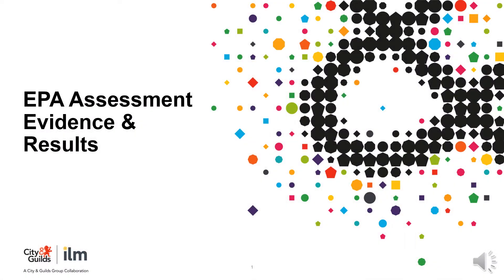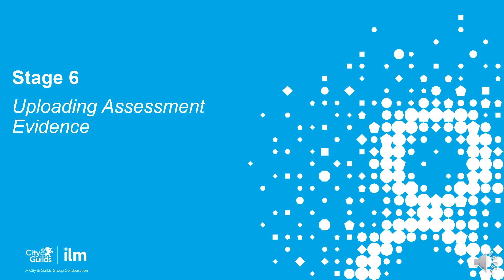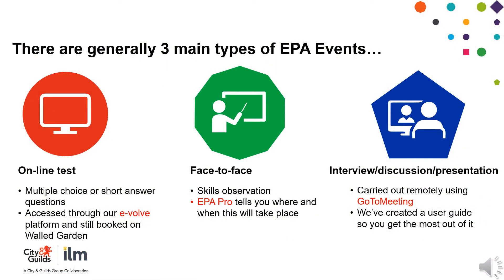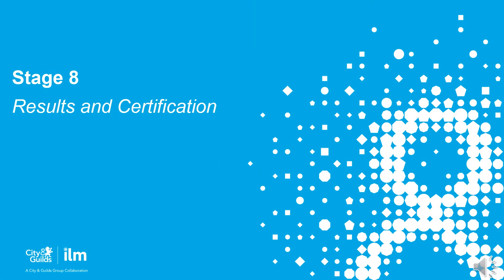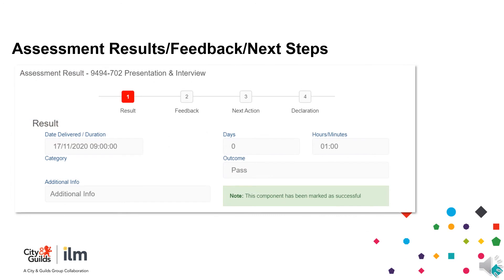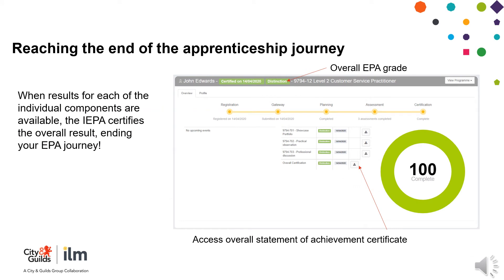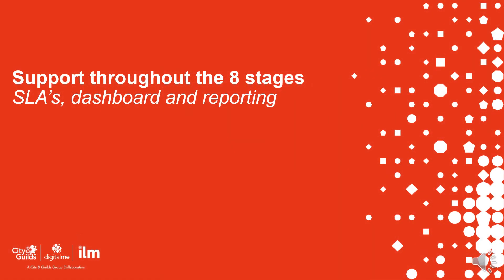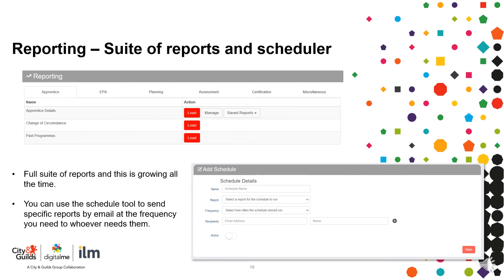EPA Assessment evidence and results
This recorded presentation covers uploading evidence and accessing results on the EPA Pro platform.